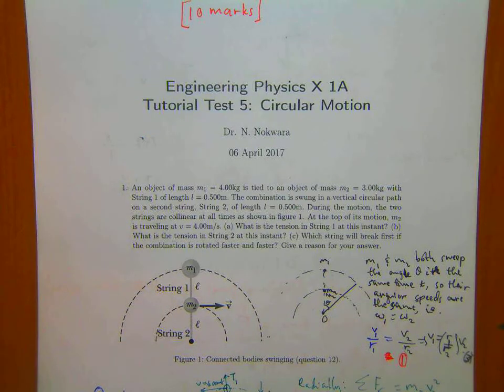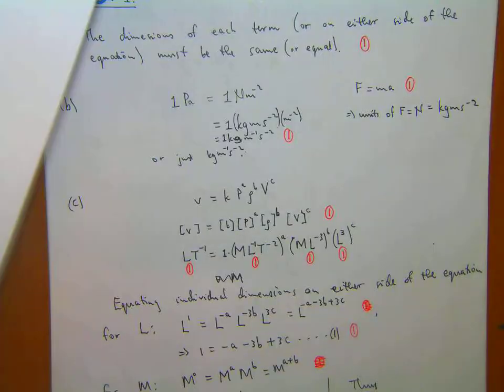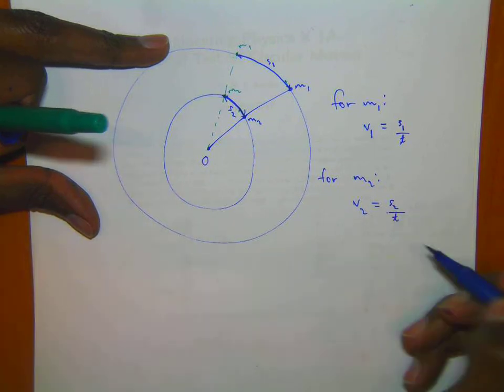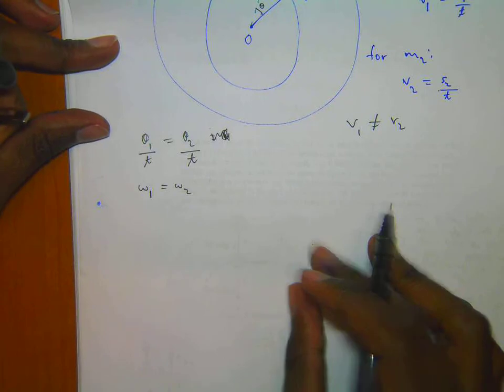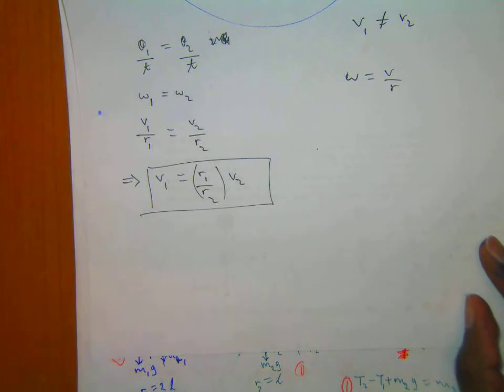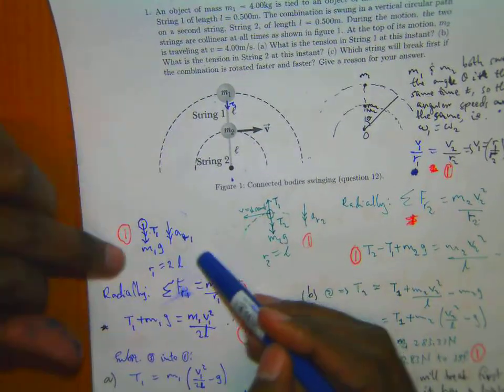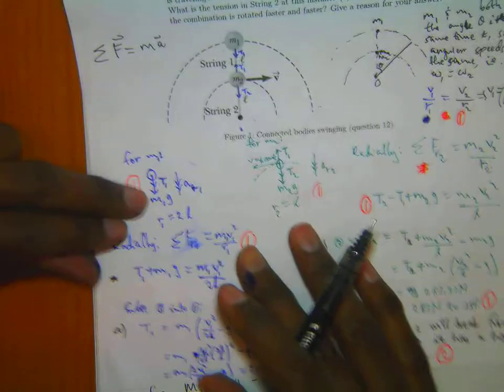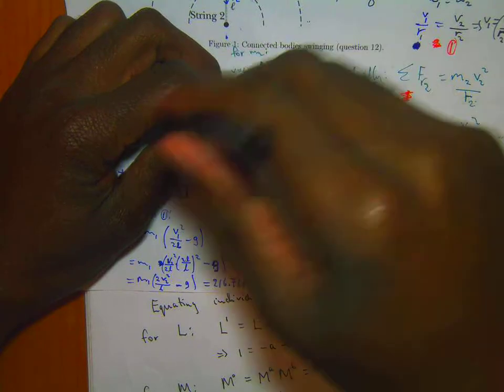Tutorial Test 5 Solution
Engineering Physics 1A Group K Tutorial Test 5 solution (first semester 2017).